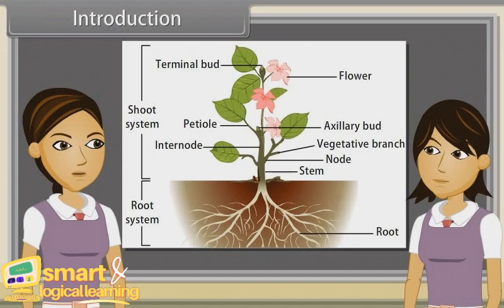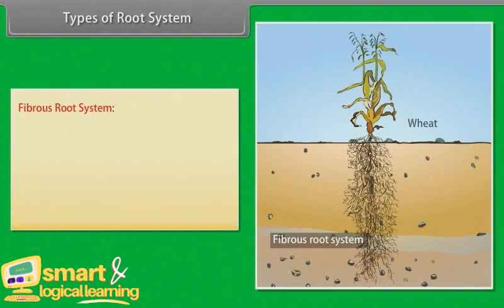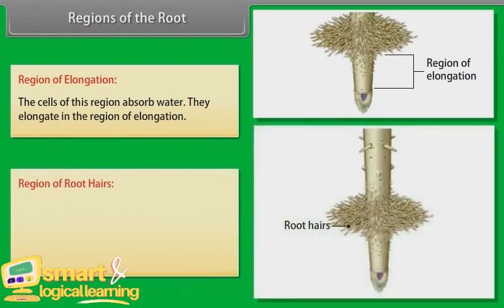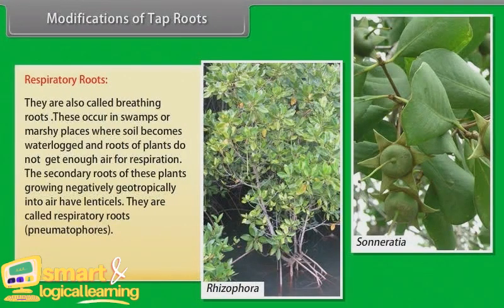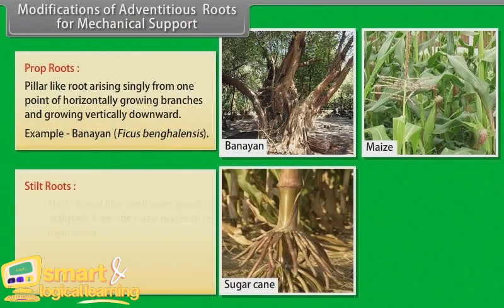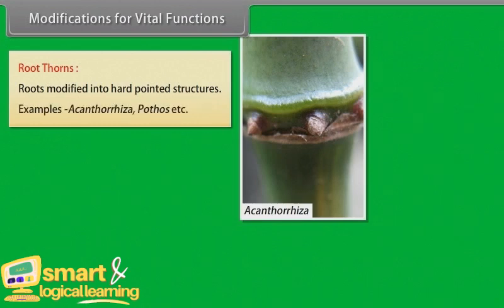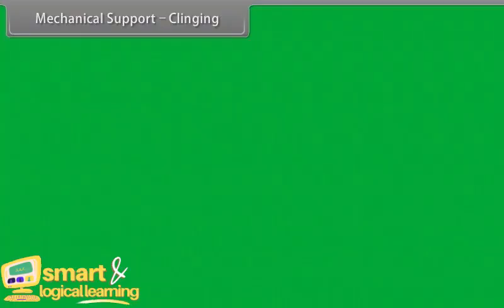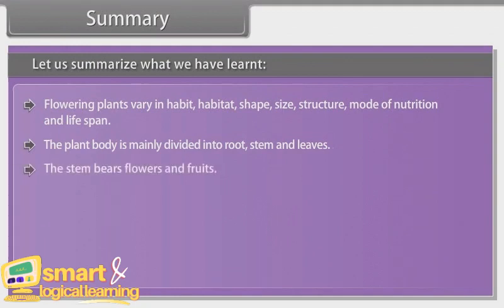Morphology of Flowering Plants Roots